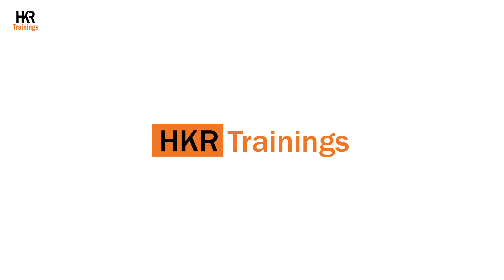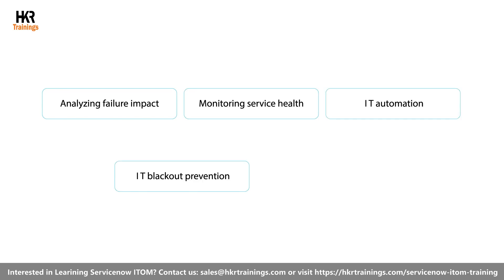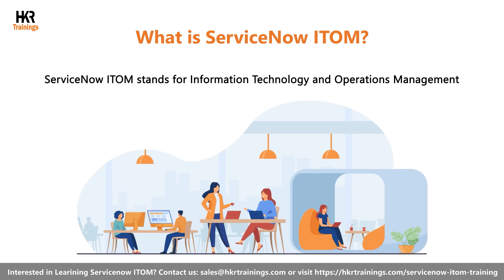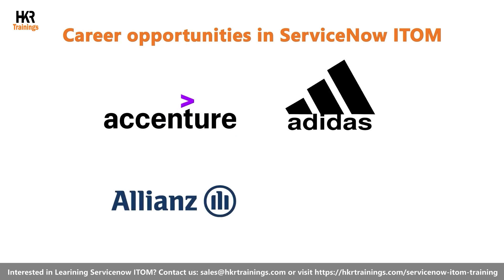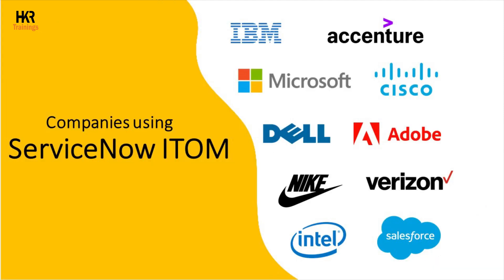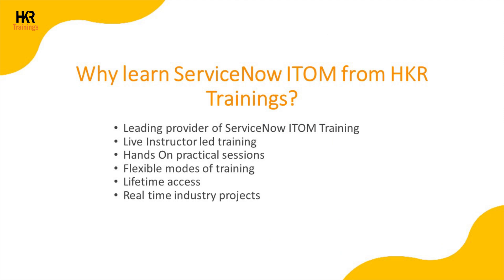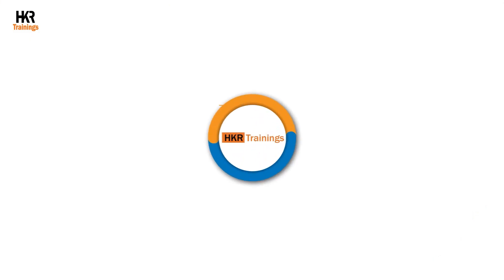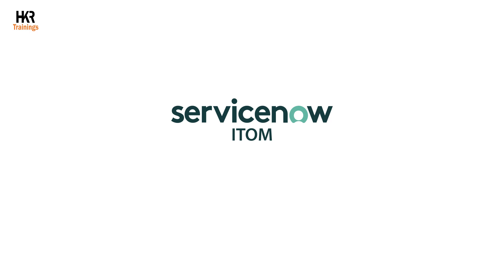ServiceNow ITOM Tutorial | What is ServiceNow ITOM | ServiceNow ITOM Demo - HKR Trainings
🌐🚀 Explore the power of ServiceNow ITOM in our latest video! Learn how this innovative solution transforms IT operations by providing real-time visibility, managing events, and optimizing cloud resources. Whether you're looking to streamline workflows or enhance infrastructure performance, this video is your guide to mastering ServiceNow ITOM. Watch now and discover how to elevate your IT operations to the next level! 🖥️💡

🗝️ Key Features

👉  Flexible Timings.
👉  Customize Course.
👉  24/7 Support.
👉  Achieve Certification.